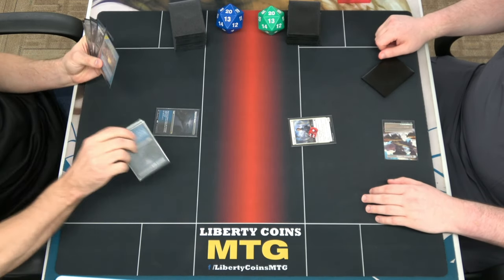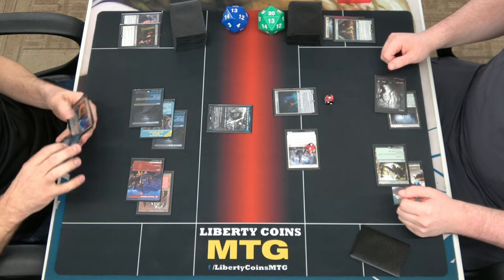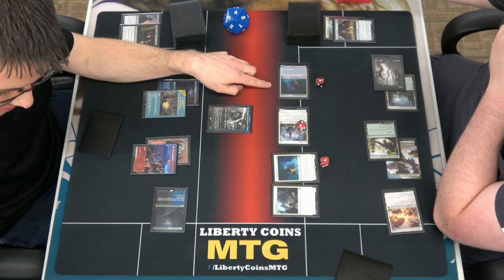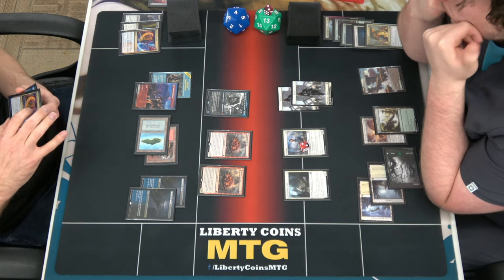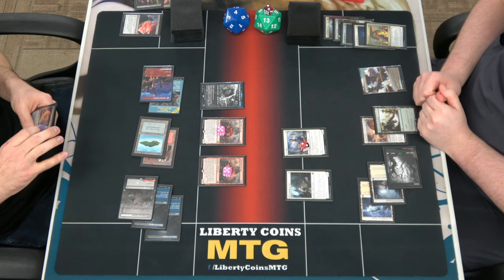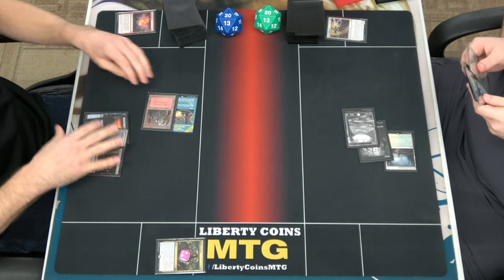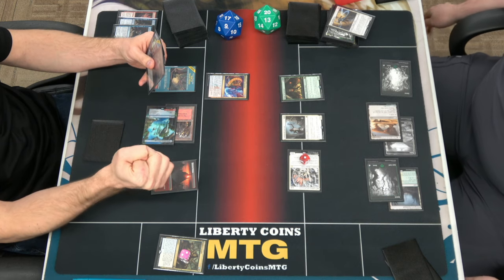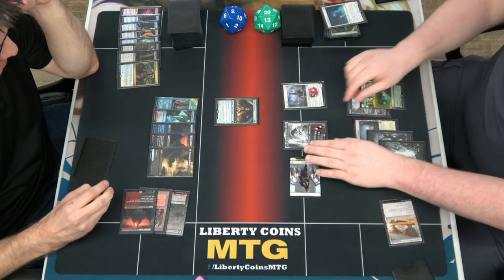Standard FNM 10-22-21 | Round 1 | Grixis Laughter vs Selesnya Tokens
Innistrad Midnight Hunt Standard